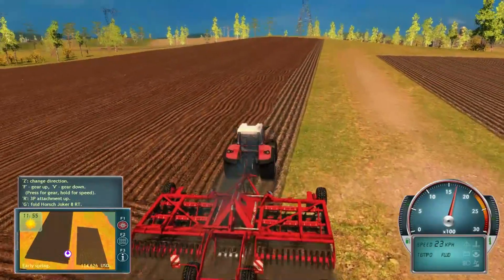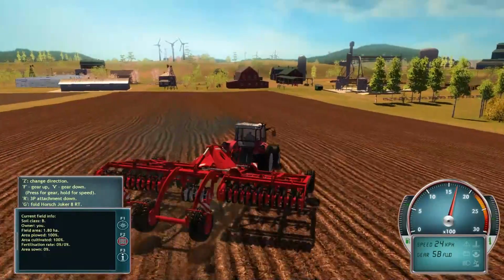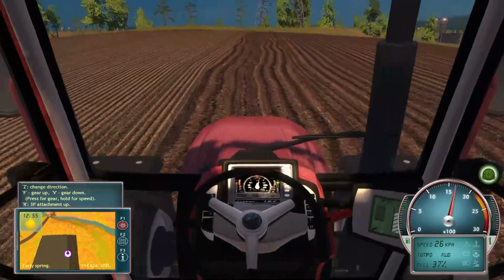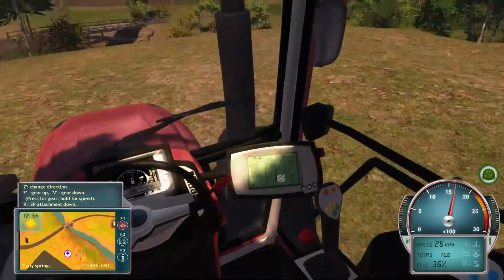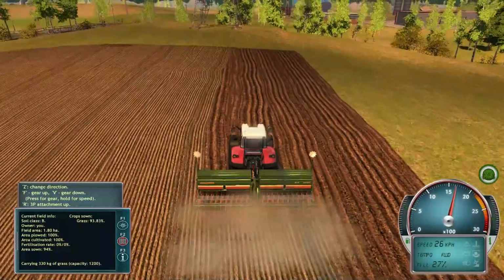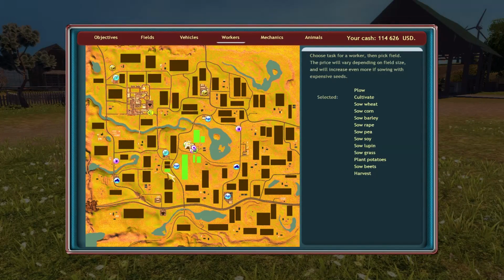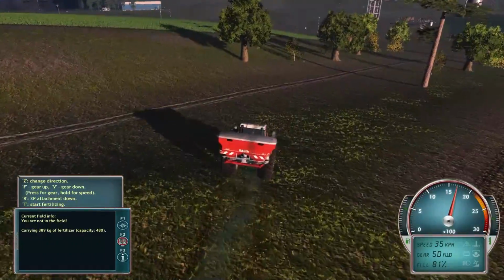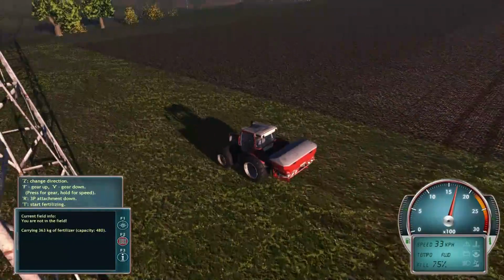American DLC Pro Farmer 2014 S2E19 - Cultivating, Planting, Fertilizing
A new continent and numerous new tasks await you in Professional Famer 2014's America DLC. The vast new map takes the player to the amber waves of grain of North America -- complete with huge fields and new buildings. Additional crops (e.g. potatoes) and dozens of new machines bring added variation to the ultimate farming experience. The improved field system calculates the yield of each field even more realistically -- depending on soil quality, humidity, fertilization rate, varmints and other factors (read that as we are in trouble!).